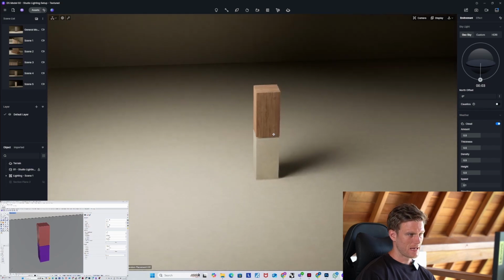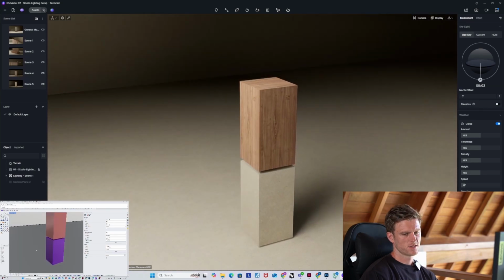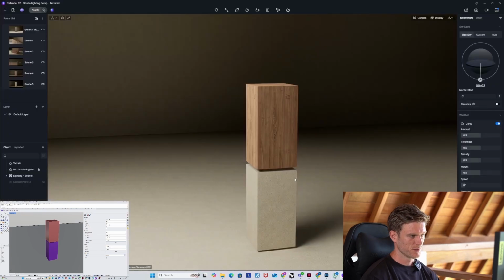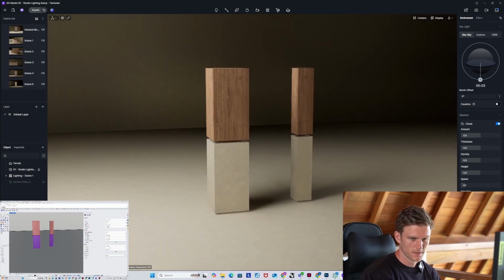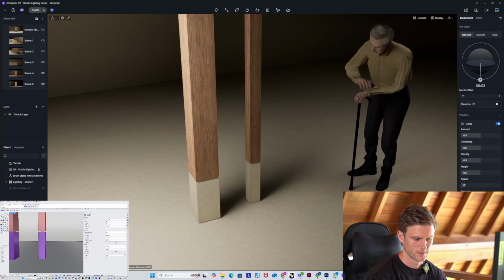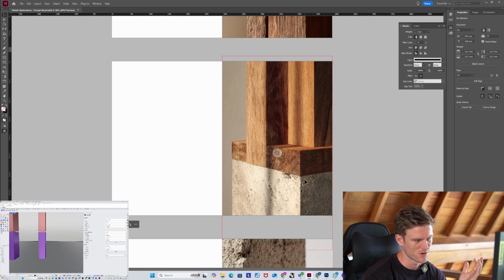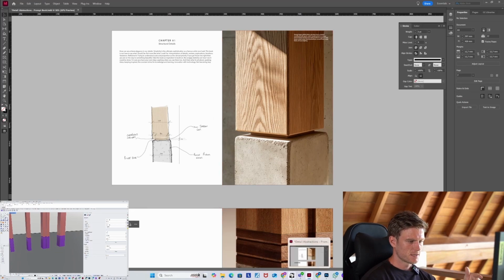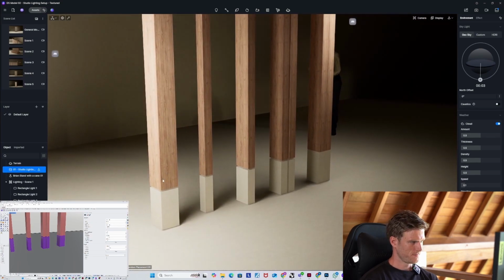Digital Woodworking: AI Column Details in Rhino + D5 (Day 01)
In this episode of my Digital Woodworking series, we explore a minimal column detail inspired by Midjourney AI outputs. Using Rhino for 3D modeling and D5 Render for visualization, we translate abstract AI concepts into refined architectural details and design options.

This series is about bridging craft and digital tools – experimenting with AI, joinery, and design processes to rethink the way we approach architecture, interiors, and furniture design.

📩 30 Days of Digital Woodworking
Learn how traditional craft meets digital design with my free 30-day email series.

📚 My Courses and eBooks

Quiet Simplicity - The AI and D5 Render Online Course for Interior Designers.

Midjourney Moodboards Volume 02: An Interior Design Guide to Midjourney AI

Personal IG – @digital.woodworking